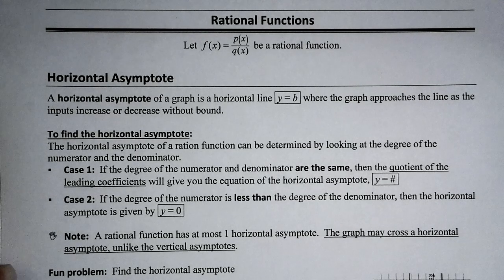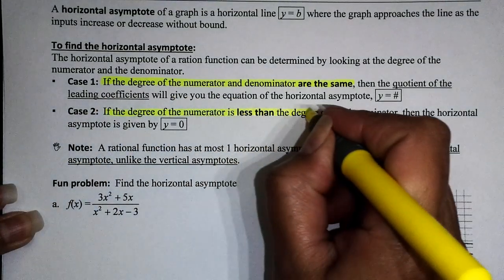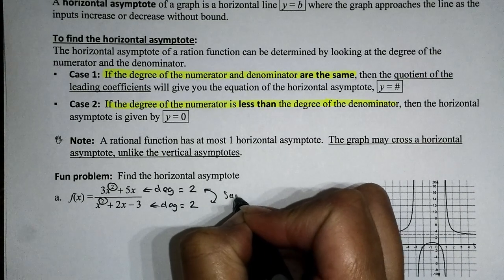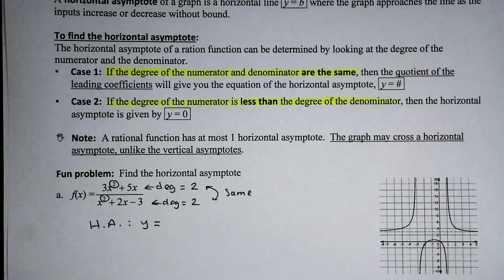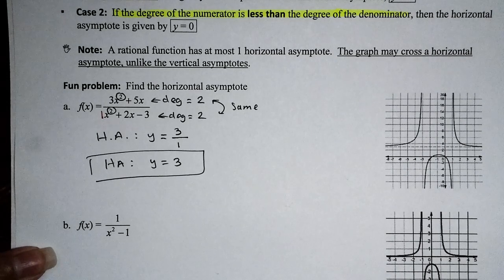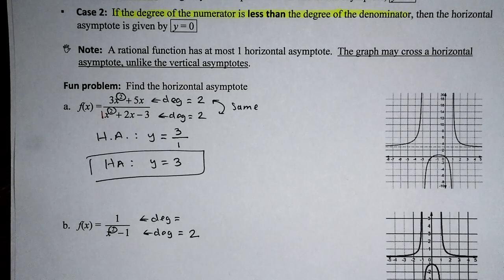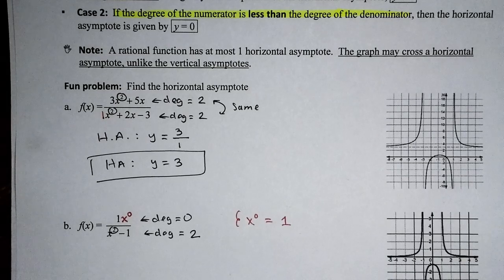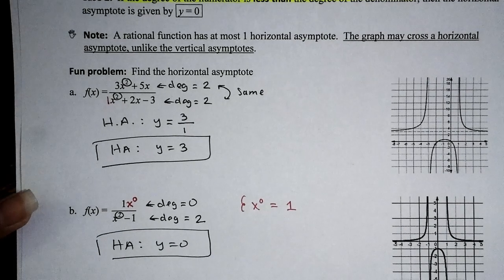How to find the horizontal asymptote of a rational function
In this video talk about how to find the equation of a horizontal asymptote of a rational function.

Part 2 of a 4-part mini series on How to Graph a Rational Function.